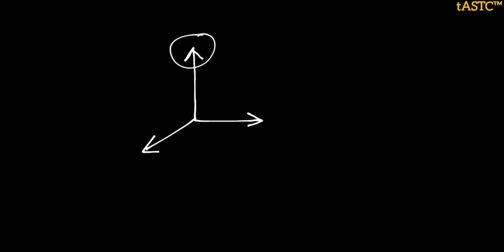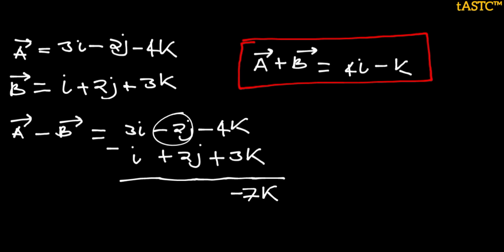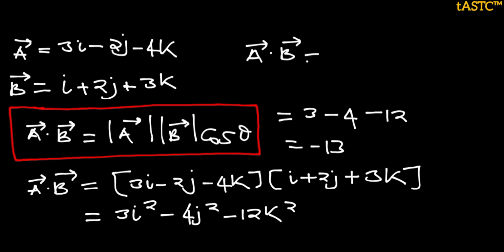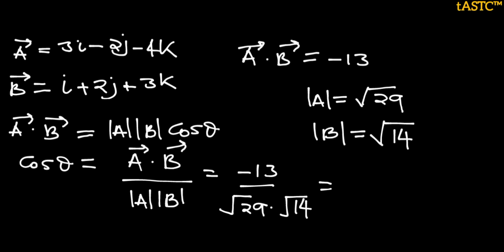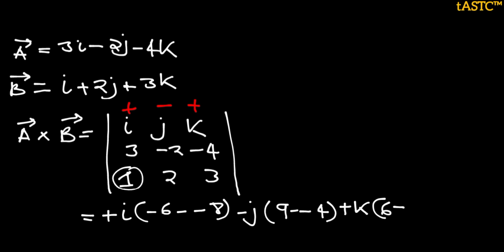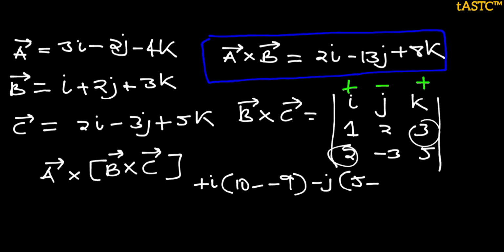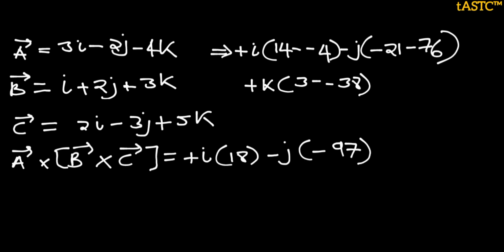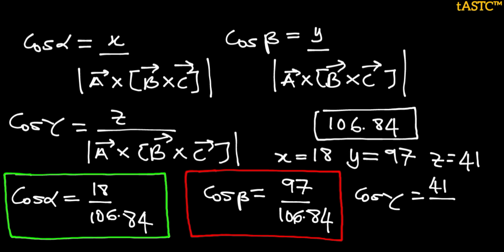Introduction to Vectors || Calculations Involving Vectors.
In this video we will go through a basic overview of what Vectors are.
We are going to learn how to find the Cross Product, Dot Product, The Absolute Value of a vector, the Angle between two given Vectors as well as the unit Vectors in particular directions.